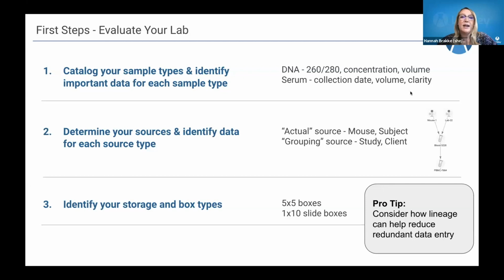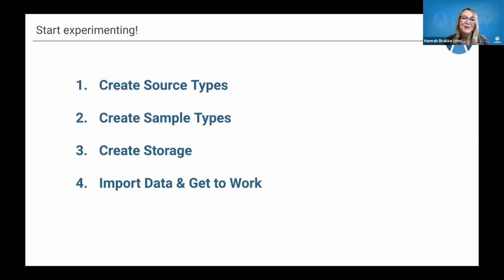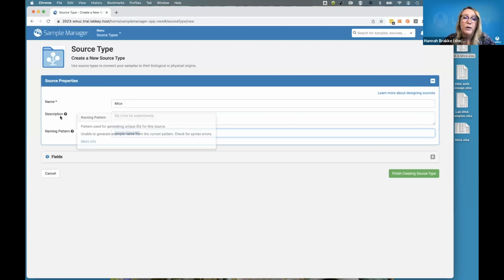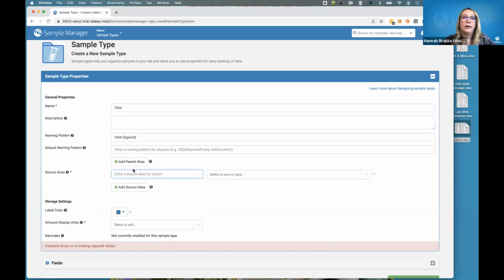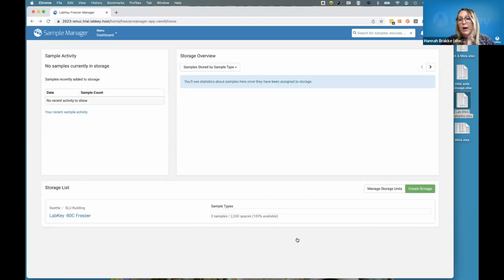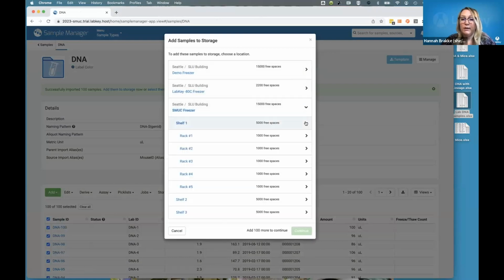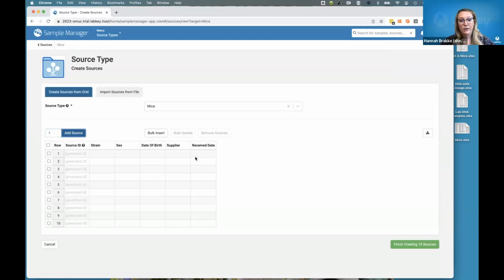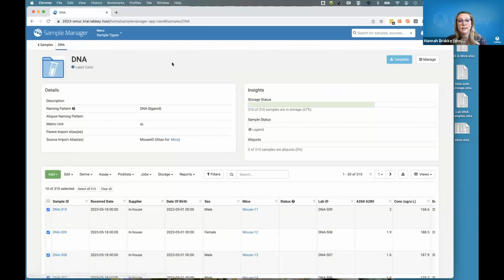Sample Manager User Conference: Setting Up Sample Manager to Fit Your Lab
Presented by Hannah Brakke, Director of Product Management, LabKey

In this session you’ll learn the best practices for getting your team started with Sample Manager. We’ll focus on setting up sources, sample types and freezer storage as well as methods for importing and deriving/aliquoting samples.